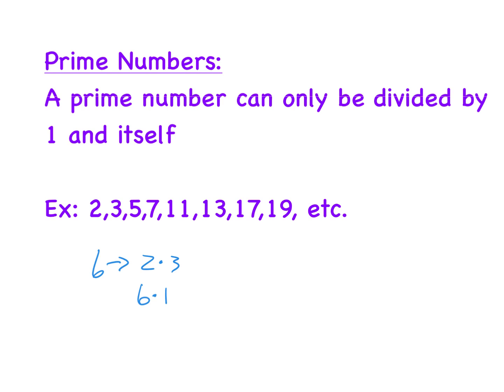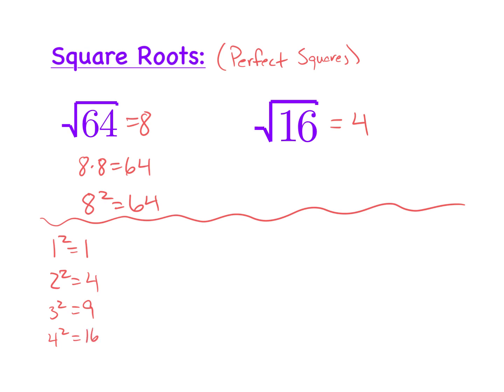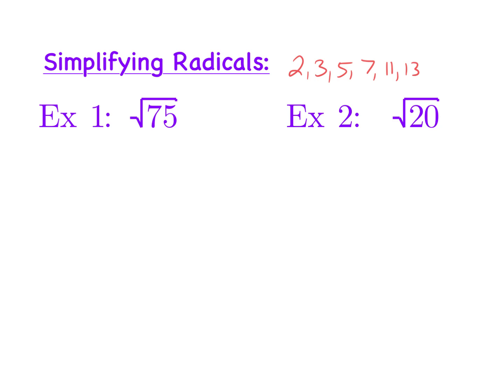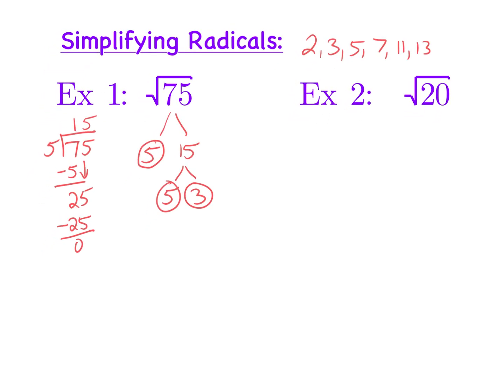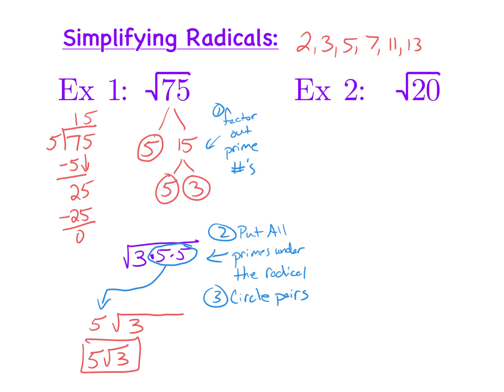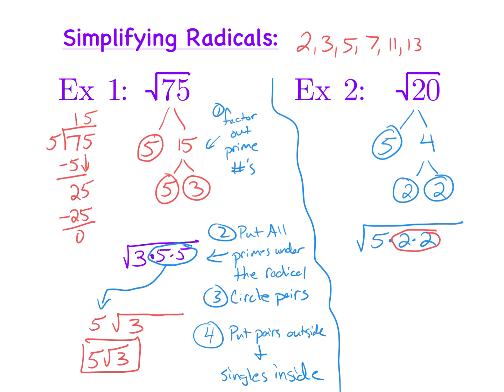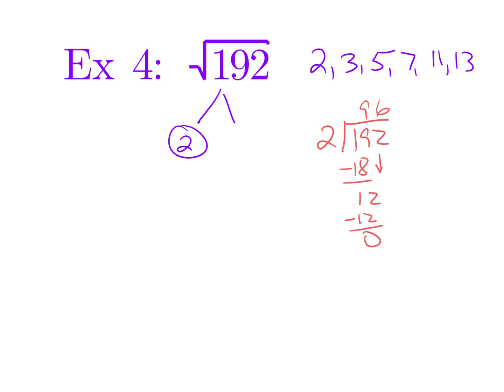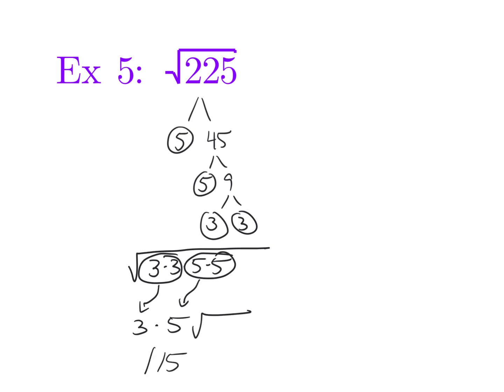Simplifying Radicals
00:00 Slide 1
00:13 Slide 2
01:59 Slide 3
06:10 Slide 4
18:58 Slide 5
20:09 Slide 6
24:09 Slide 7